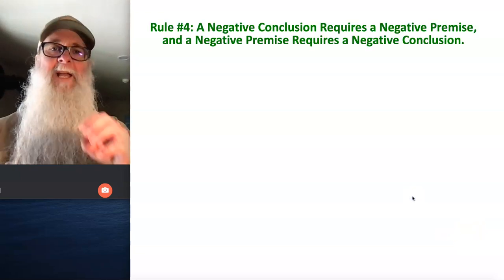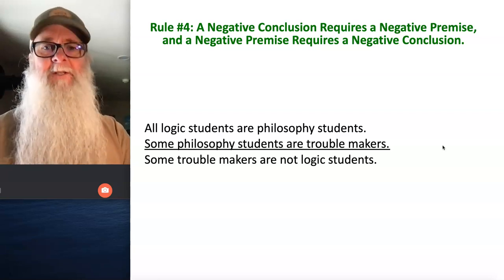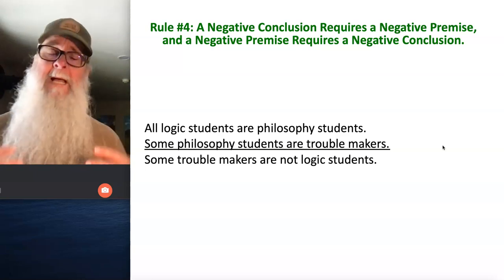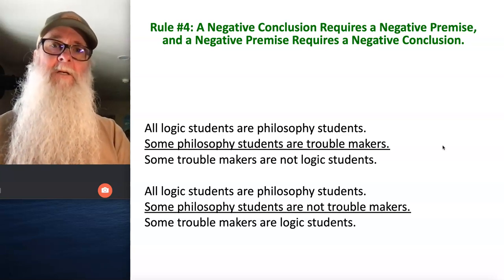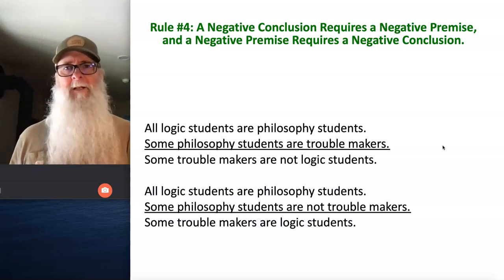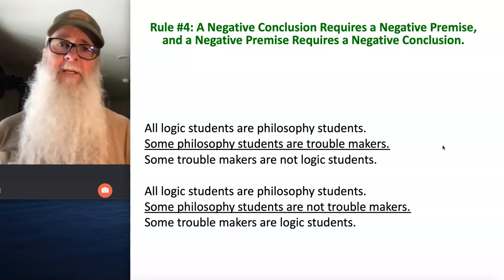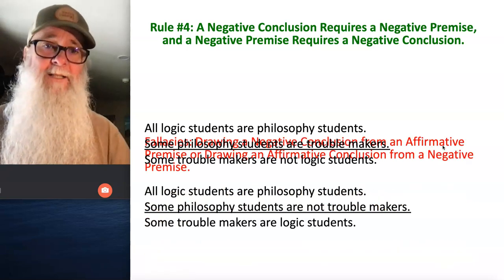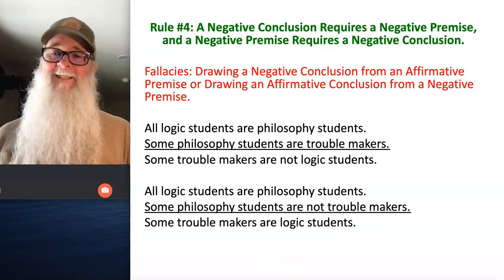Rule #4: Negative Premise Requires Negative Conclusion and Negative Conclusion Requires Neg Premise